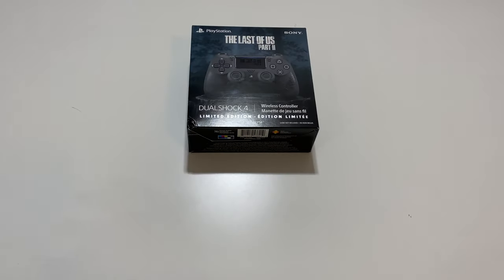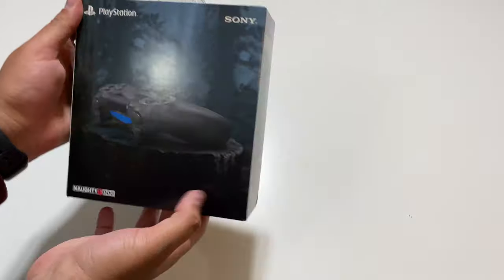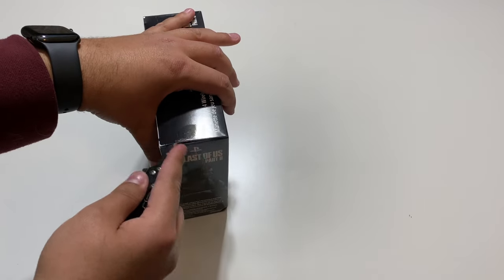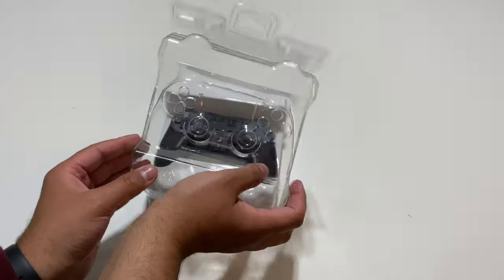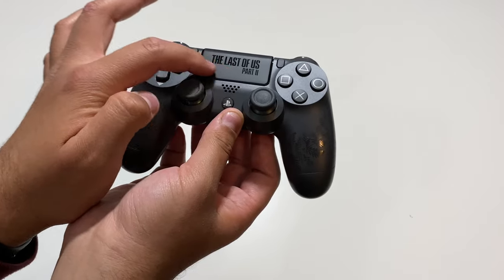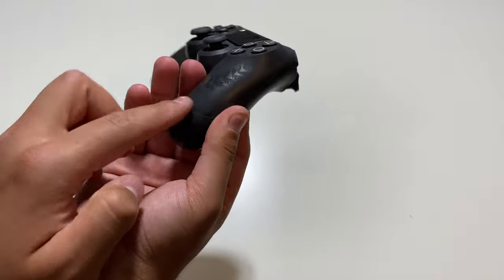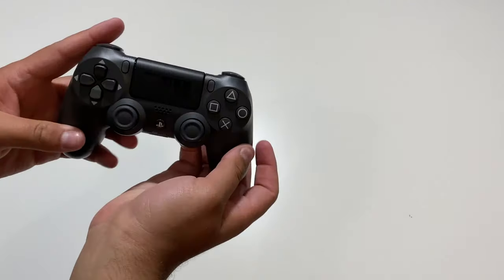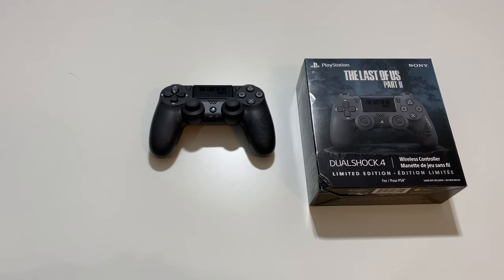The Last of Us Part II Unboxing: DualShock 4 Wireless Controller Limited Edition!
The last of us part 2 limited edition ps4 controller unboxing and review

Here's more videos you may like to watch from my channel